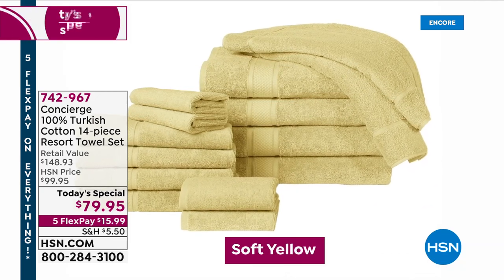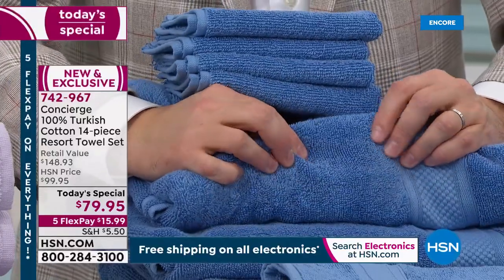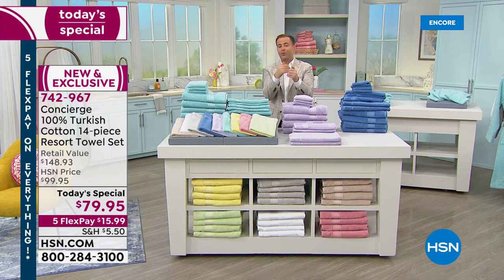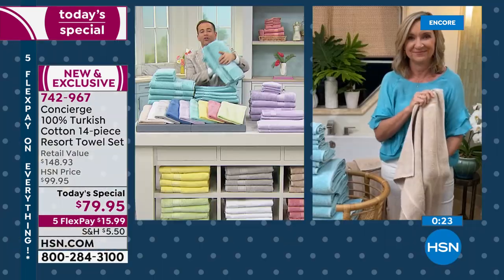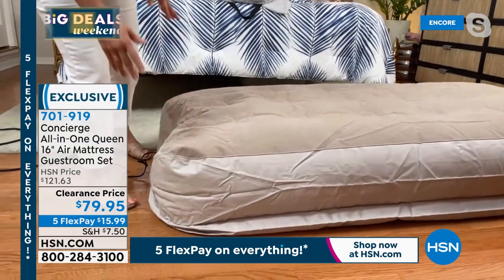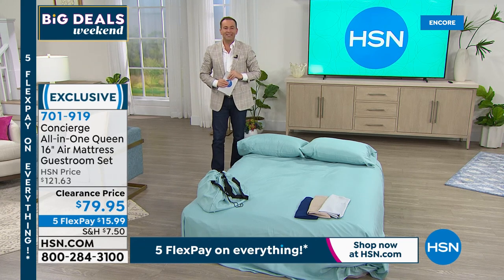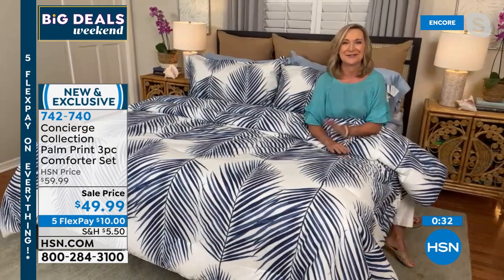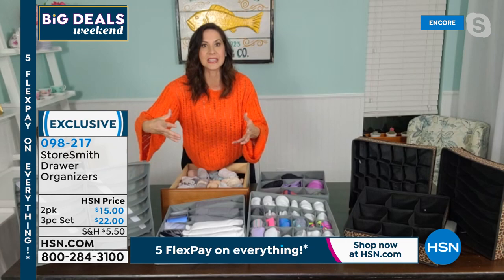HSN | Not Just White Sale - Concierge Collection 06.04.2021 - 03 AM